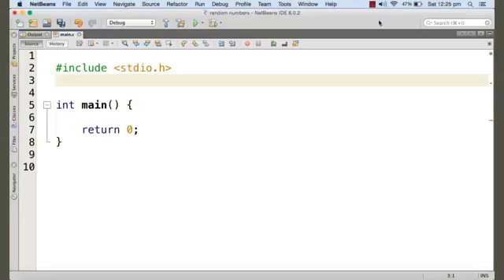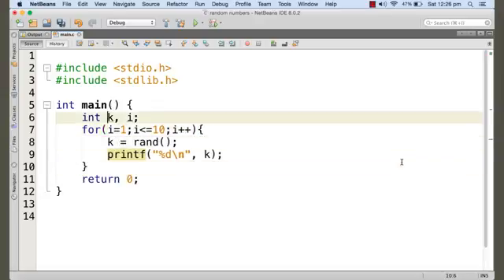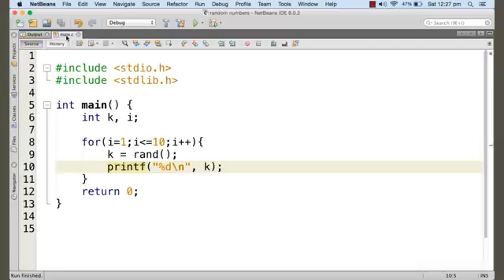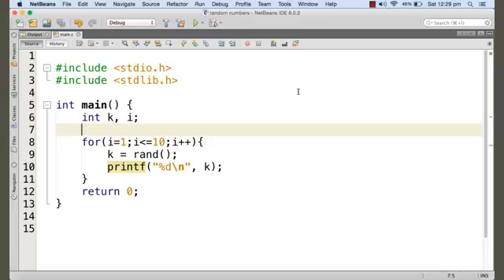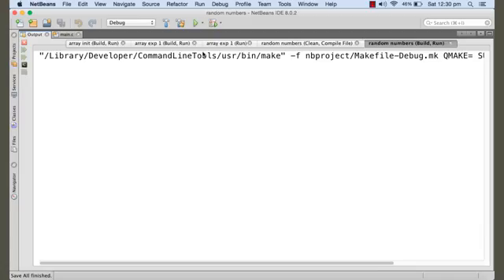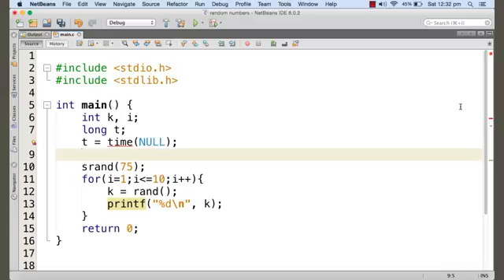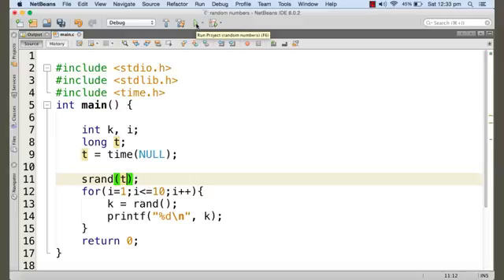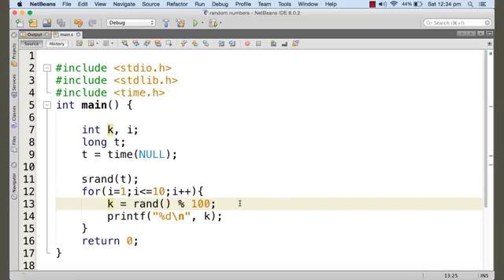[C Tutorial For Beginners]:37 Generating random numbers, the rand function